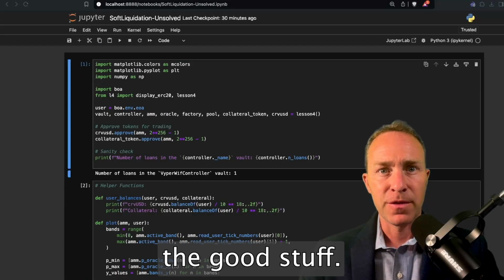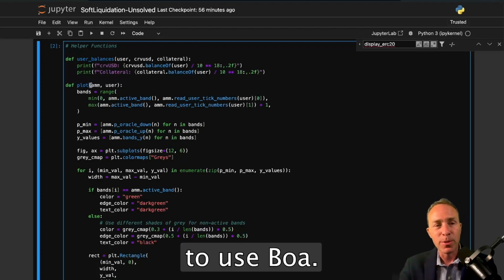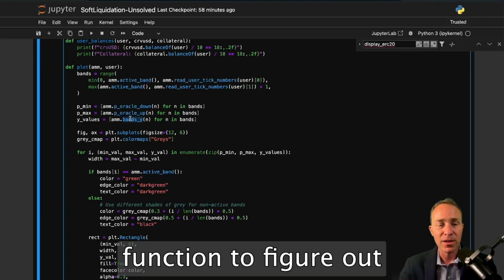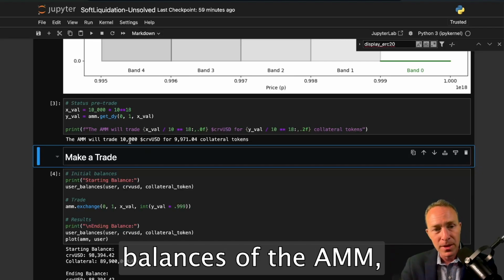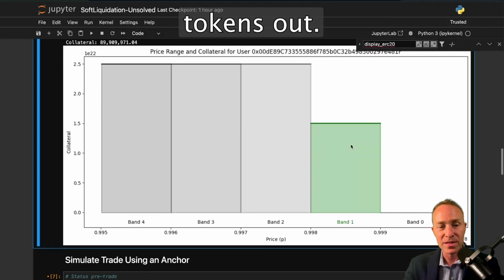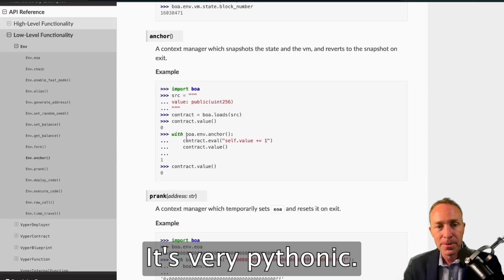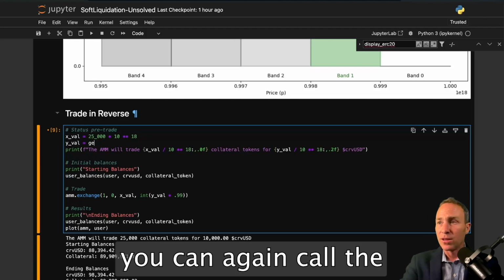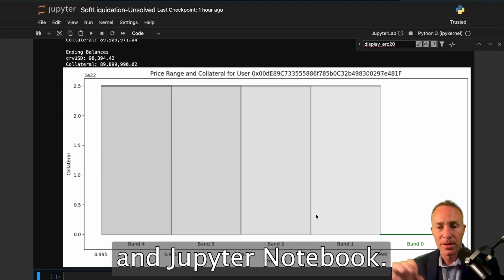Curve Titanoboa Llama Lend Tutorial 5: Soft Liquidation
# Lesson 5: Soft Liquidation

With our Llama Lend pool and infrastructure set up in the prior four lessons, this unit shows off how to perform soft liquidations by executing basic trades into and out of the AMM.

This lesson also introduce Titanoboa's `anchor` function, which allows you to snapshot the chain at a certain state.

### MATPLOTLIB
[Matplotlib] is a comprehensive library for creating static, animated and interactive visualizations that works well with Jupyter Notebooks

### ANCHOR
The Titanoboa `anchor` function is a context manager that snapshots the state and the VM, and reverts to the snapshot on exit

### import boa
### src = """
... value: public(uint256)
### contract = boa.loads(src)
### contract.value()
0

### with boa.env.anchor():
...     contract.eval("self.value += 1")
...     contract.value()
1

### contract.value()
0

### READ_USER_TICK_NUMBERS
For charting, the demo notebook determines the charting range by reading the AMM's `read_user_tick_numbers` function.
The function accepts a user address and returns the lowest and highest band the user has deposited into.

def read_user_tick_numbers(user: address) ➡️ int256[2]:
    @notice Unpacks and reads user tick numbers
    @param user User address
    @return Lowest and highest band the user deposited into

### AMM P_ORACLE FUNCTIONS
In the demo notebook we calculate the price boundaries of each band using the AMM's `p_oracle_up` and `p_oracle_down` functions.
These functions return the edges of the band when the current price of the AMM is equal to the oracle price (a steady state).

The grid of bands is set for p_oracle values such as:
* `p_oracle_up(n) = base_price * ((A - 1) / A) ** n`
* `p_oracle_down(n) = p_oracle_up(n) * (A - 1) / A = p_oracle_up(n + 1)`

def p_oracle_up(n: int256) ➡️ uint256:
    @notice Highest oracle price for the band to have liquidity when p = p_oracle
    @param n Band number (can be negative)
    @return Price at 1e18 base

def p_oracle_down(n: int256) ➡️ uint256:
    @notice Lowest oracle price for the band to have liquidity when p = p_oracle

### BANDS_Y
The AMM's `bands_y` is a Vyper HashMap that stores the amount of coin y (in this case the collateral token) deposited in a given band.

### GET_DY
The AMM's `get_dy` function is a method that calculates the output of a exchange given an amount of input coin

def get_dy(i: uint256, j: uint256, in_amount: uint256) ➡️ uint256:
    @notice Method to use to calculate out amount
    @param i Input coin index
    @param j Output coin index
    @param in_amount Amount of input coin to swap
    @return Amount of coin j to give out

### GET_DX
The AMM's `get_dx` function calculates the amount of input coin necessary to get a desired output amount

def get_dx(i: uint256, j: uint256, out_amount: uint256) ➡️ uint256:
    @notice Method to use to calculate in amount required to receive the desired out_amount
    @param out_amount Desired amount of output coin to receive
    @return Amount of coin i to spend
    # i = 0: borrowable (USD) in, collateral (ETH) out; going up
    # i = 1: collateral (ETH) in, borrowable (USD) out; going down

### EXCHANGE
After granting approvals, the AMM's `exchange` function trades a quantity of tokens

def exchange(i: uint256, j: uint256, in_amount: uint256, min_amount: uint256, _for: address = msg.sender) ➡️ uint256[2]:
    @notice Exchanges two coins, callable by anyone
    @param min_amount Minimal amount to get as output
    @param _for Address to send coins to
    @return Amount of coins given in/out

## HELPFUL LINKS